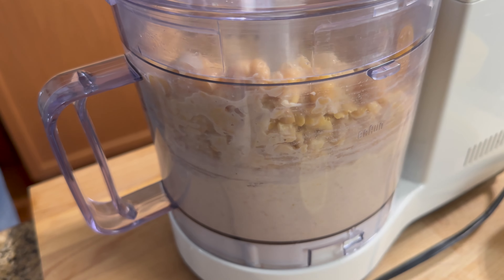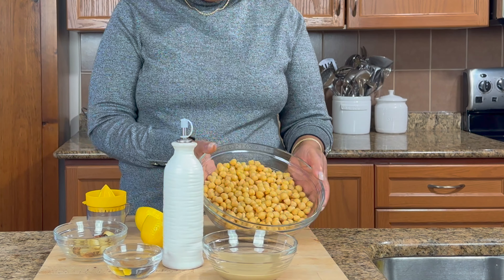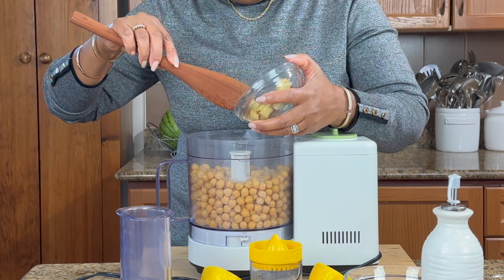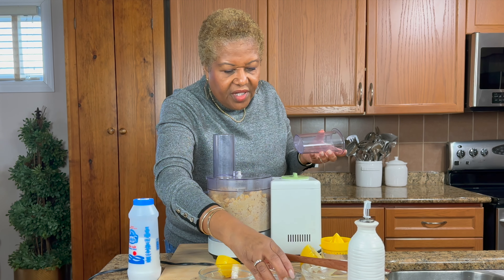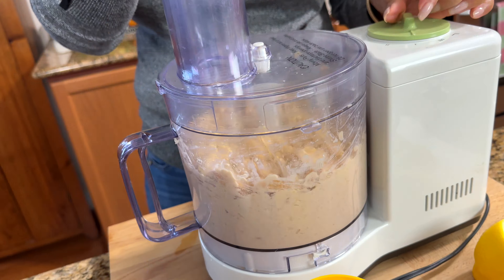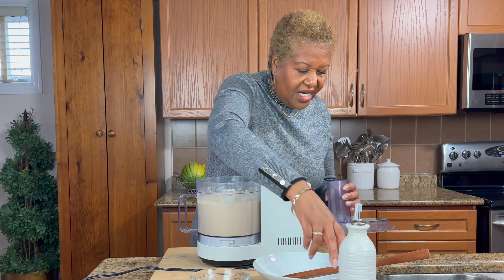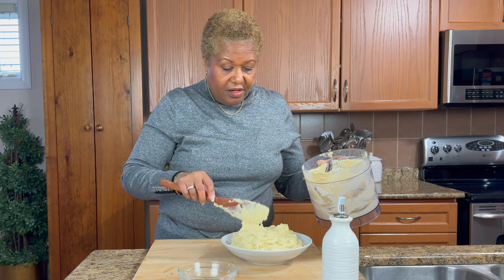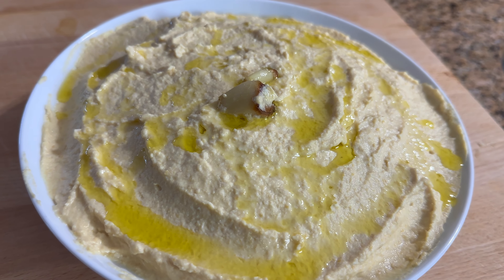The Most Delicious and Easy Hummus Recipe EVER!!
Making fresh hummus at home is easier than you’d think, and way better than the pre packaged ones you buy from the store. Today I’m sharing how I make a delicious and healthy roasted garlic hummus. You can vary the recipe to your taste and add roasted bell peppers or even pine nuts!